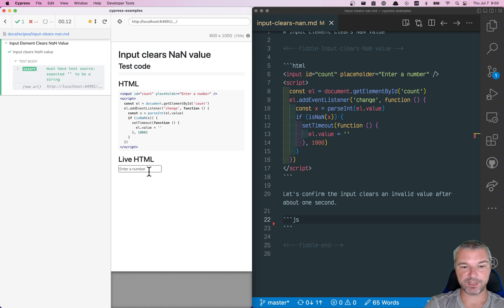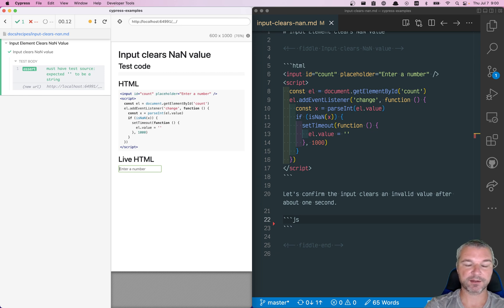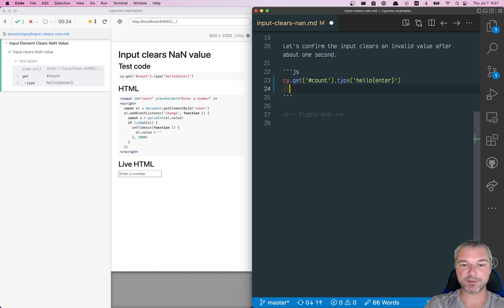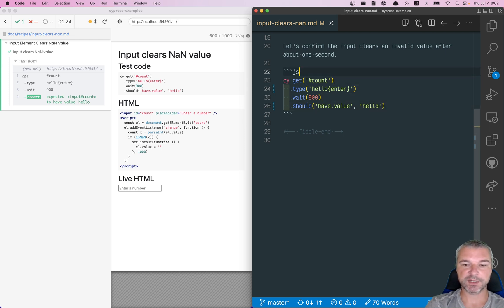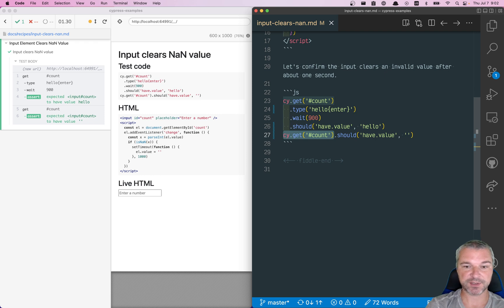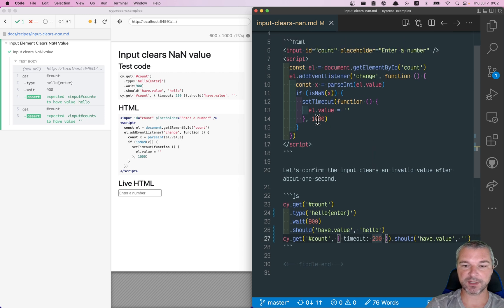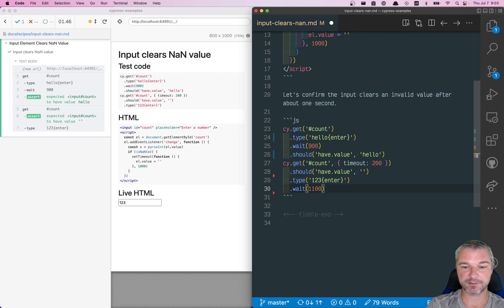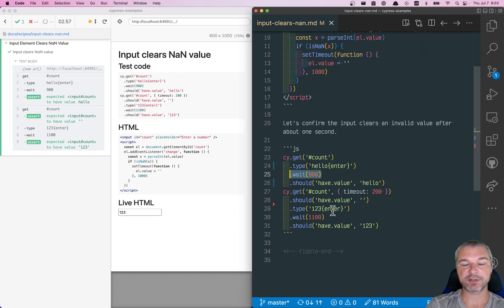The Input Element Clears Invalid Values After 1 Second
In this video, I want to confirm the input element clears any invalid non-number values after one second. We confirm the input value is the same 900ms after typing the "hello", and then use a command with a custom timeout to check how quickly the input is cleared. We then confirm the input element preserves valid numbers.

cy.get('count')
  .type('Hello{enter}')
  // after 900ms the value is still "Hello"
  .wait(900)
  .should('have.value', 'Hello')
// the value is cleared in the next 200ms
cy.get('count', { timeout: 200 })
  .should('have.value', '')
  // if we enter a valid number, it stays
  .type('123{enter}')
  .wait(1100)
  .should('have.value', '123')